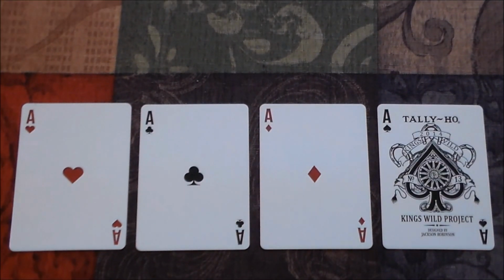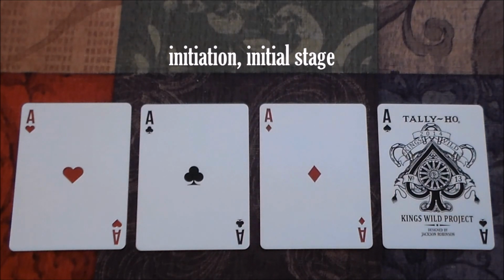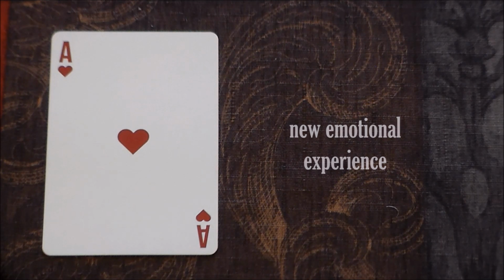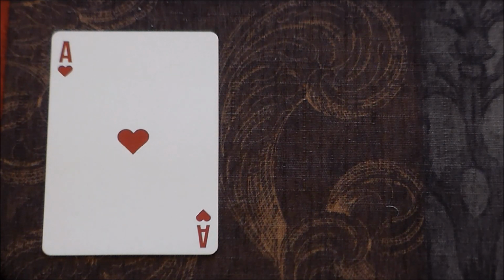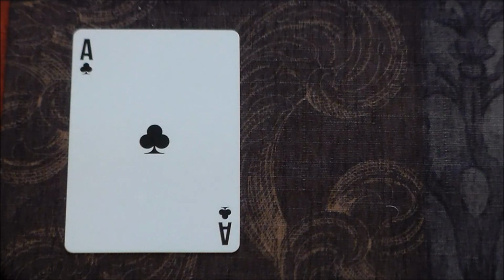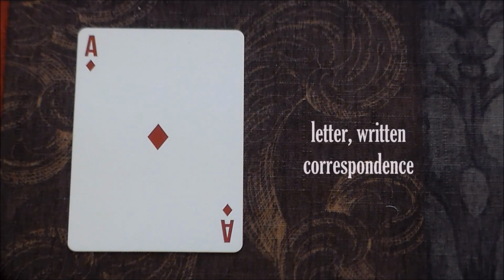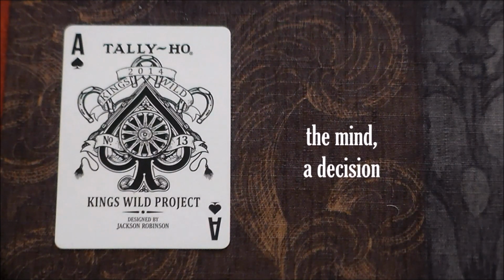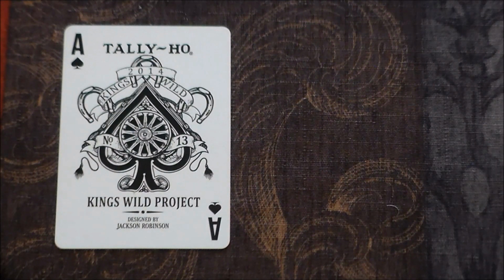My Personal Study & Practice of Cartomancy with Playing Cards: the Aces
This is the second installment of my newest video-requested series, where I’m sharing aspects of my personal study and practice of cartomancy with playing cards.

In this installment, I’m covering my associations for the Aces as a whole, and talking about the meanings I have for each of them.

For more information about me and my work, or to arrange for a personalized card reading or individualized instruction, please visit me

To share the love on Instagram /jameshimm/